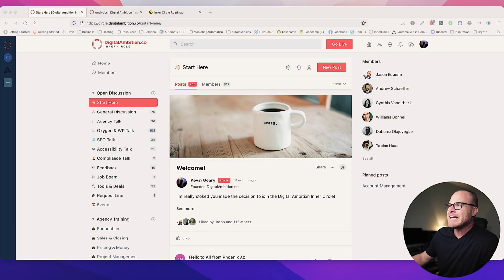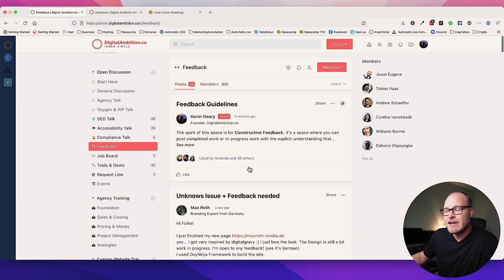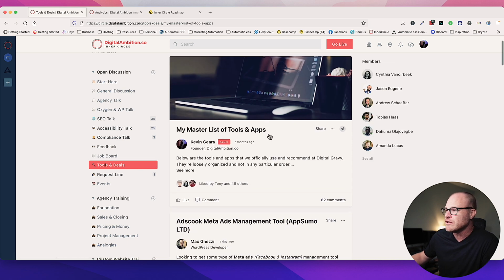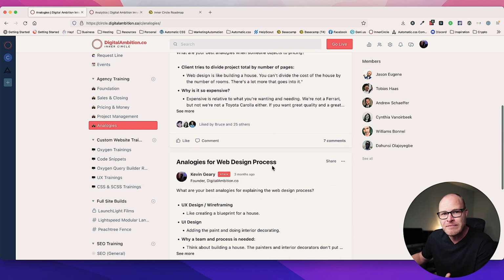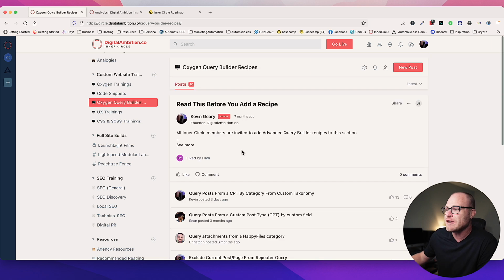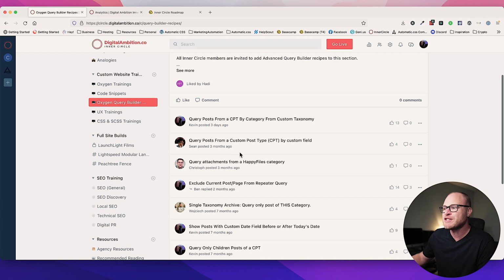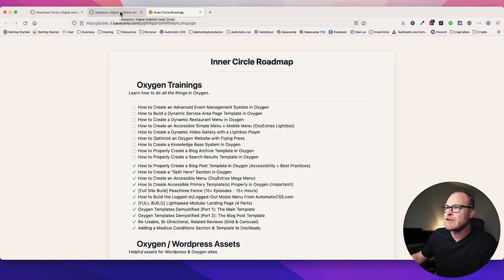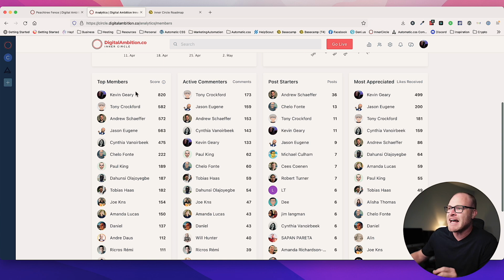An Inside Look at My Inner Circle - A Powerful Community for Web Devs, Agency Owners, & Freelancers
In 2021 I started posting web development and agency trainings on YouTube and my channel absolutely blew up with engagement.

After a couple months, people started flooding my inbox asking me to create courses or premium trainings.

While I was flattered, I was also busy running my agency and being a father to my three kids. I definitely knew that I didn't want to add course creation to my to-do list.

At the same time, though, I knew that with close to two decades of web development experience, a decade of digital marketing experience, and a few years of running an agency landing $10k to $100k projects, I had a ton of value to offer. I just needed a good delivery vehicle for the content.

That's when I explored the possibility of creating a premium community – a place where I could just publish new trainings as I create them and a place where people could get tons of other value through written lessons/insights, downloadables, and guidance from other members.

That sounded doable. More importantly, it sounded fun.

I called this community the Inner Circle and I announced it on YouTube at an initial price of $20/mo. I wanted it to be accessible to as many people as possible, so I didn't put a big premium price tag on it.

I did say, however, that once it crossed the 100 member mark – or really, *if* it crossed the 100 member mark – that I would raise the price to $49/mo or $99/mo or higher.

Needless to say, it didn't take long to cross the 100 member mark. As of this writing, the Inner Circle is 800+ members strong.

The best part, though, is that the price is still the same price it's always been!

Here's what you get access to as an Inner Circle member:

Agency/Freelancer "Foundations" Trainings
Agency/Freelancer Operations & PM Trainings
Agency/Freelancer Sales & Closing Trainings
Agency/Freelancer Scaling Your Business Training
Agency/Freelancer Pricing & Money Trainings
Proposal, SOW, & Contract Templates
Discovery & Sales Call Breakdowns
Premium Oxygen Trainings & Full Site Builds
Premium Bricks Trainings & Full Site Builds
SEO & Local SEO Trainings
Digital Marketing & Advertising Trainings
& More...

It's more than trainings, too. You also get:

Help & Guidance Directly From Me
Agency/Freelancer Discussion
Oxygen Dev Discussion
Bricks Dev Discussion
Accessibility Discussion
Constructive Feedback On Your Builds
Job Board
Code Snippets Library
Query Builder Recipes Library
Additional Resources

The Inner Circle is built on the Circle.so platform so it's super easy to use, fun to engage with, and very organized.

This is easily stuff I could charge high ticket for, but this isn't about the revenue. I've said from the beginning that I'm not doing this for the money.

If you go from landing $1000 sites to $10,000 sites or from $5,000 sites to $50,000 sites and you start generating life-changing money and momentum for yourself and your family ... that's a priceless payday for me as far as I'm concerned!

I care most about making an impact and building something that really means something.

Now, while I say it's not about the money, I also don't want my Inner Circle to be a charity. I want people to respect what they're getting access to enough to have at least a little skin in the game.

This is why access to the Digital Ambition Inner Circle costs one Andrew Jackson every month. Or you can get in for less than that if you wanna pay for 6 months at a time (I think 6mo is more practical than a full year).

If you can't see the tremendous value, then this isn't for you yet.

If you understand the insane value mismatch that's in front of you, then I'll see you on in the inside!